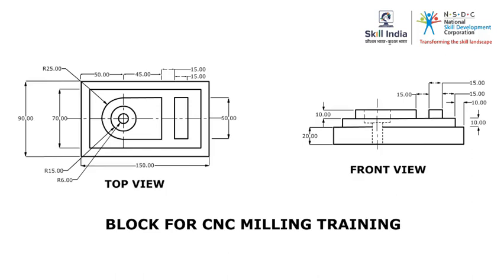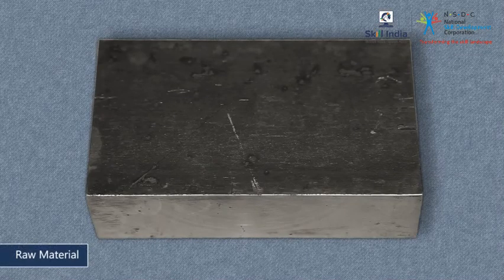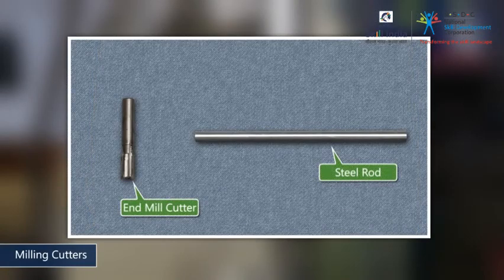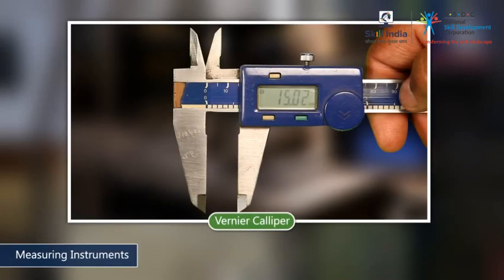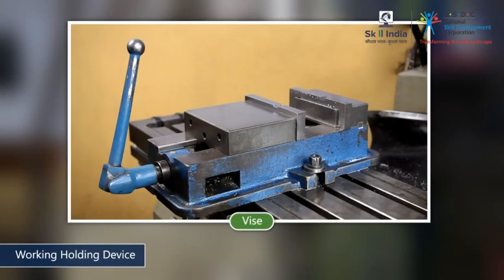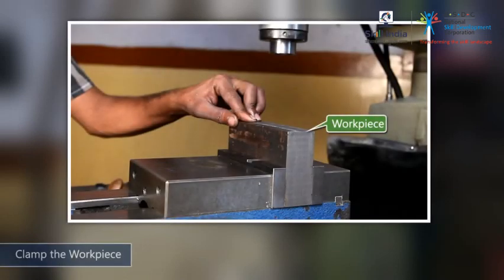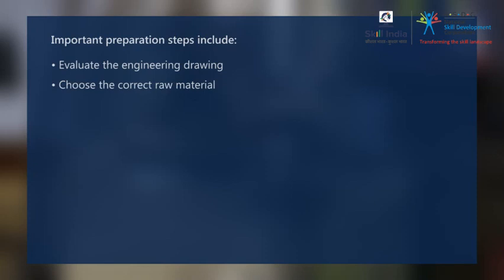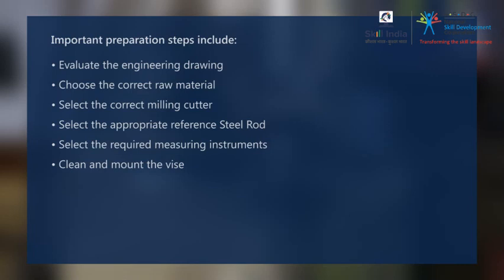Preparations before starting a Slot Milling operation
This video shares information regarding the materials we need before doing slot milling operation.